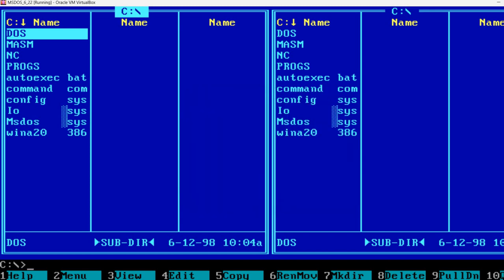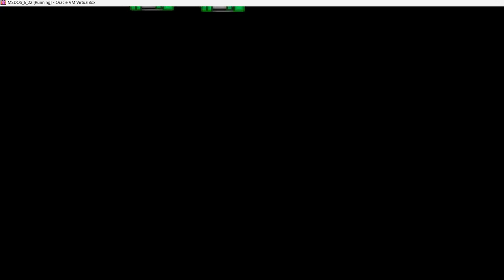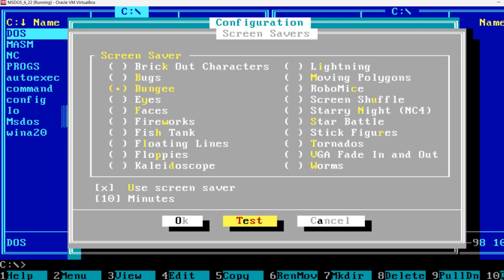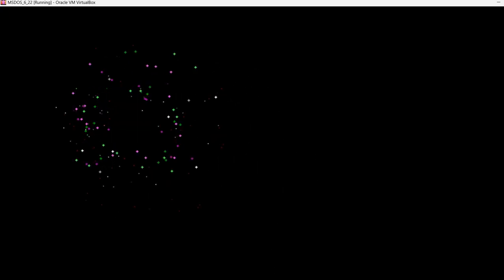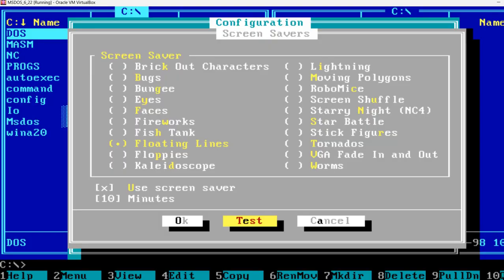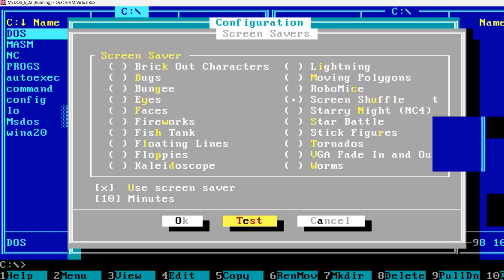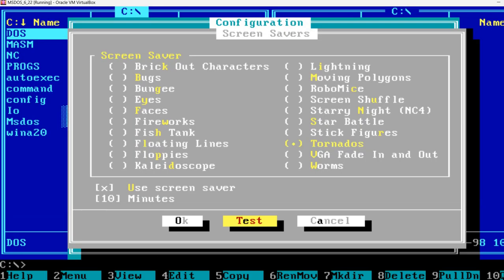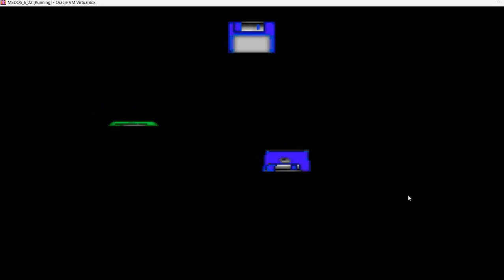MSDOS Norton Commander screen savers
Screen savers were a feature that could prolong the life of your CRT displays. Even though now they are a forgotten feature, it's still interesting to see how they looked like and remember the people that actually worked on creating interesting and entertaining screen savers. In this vide I show the screen savers available in the Norton Commander program for MSDOS.